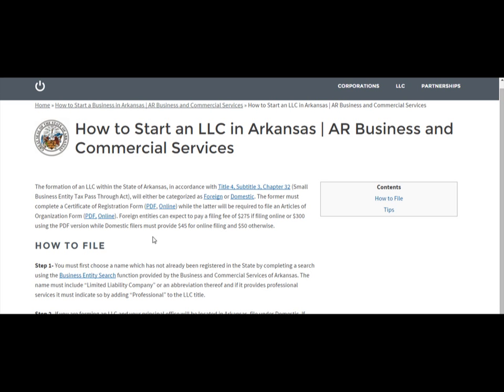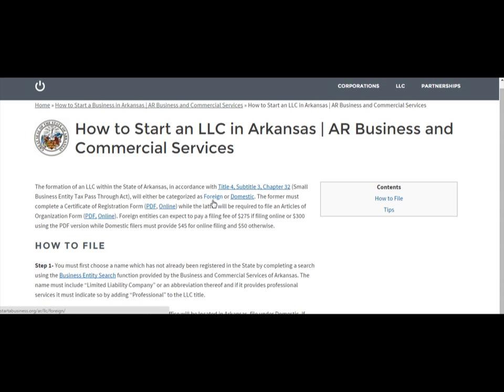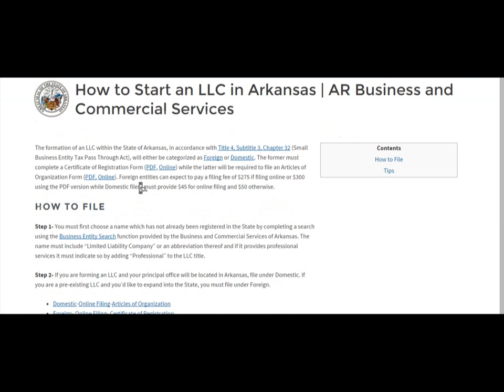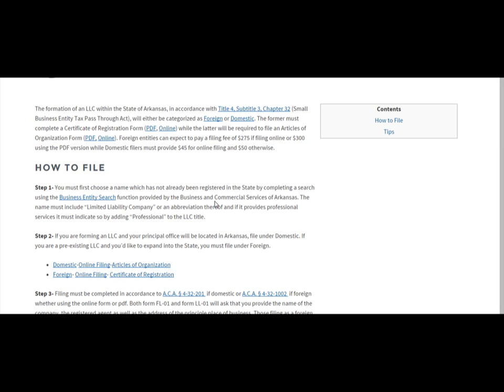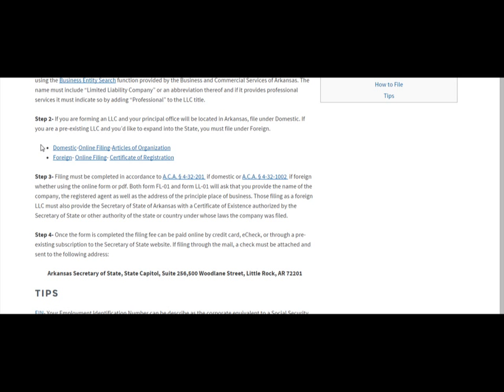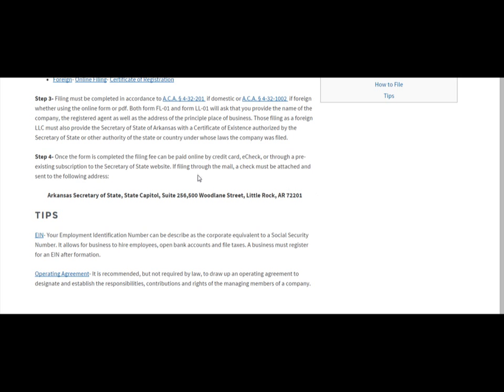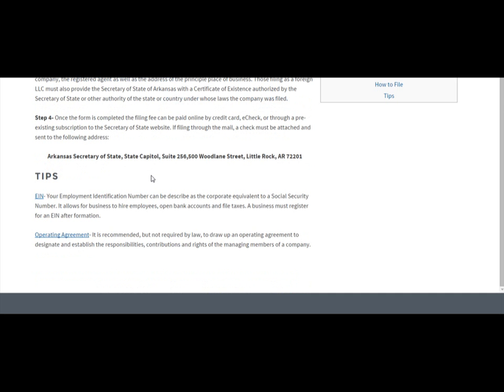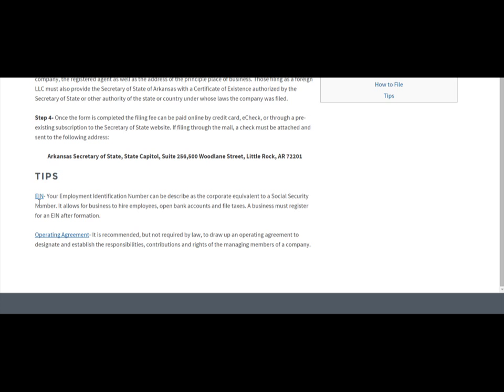How to Start an LLC in Arkansas | AR Business and Commercial Services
A guide to starting either a Foreign or Domestic Limited Liability Company using the startabusiness.org tutorial.